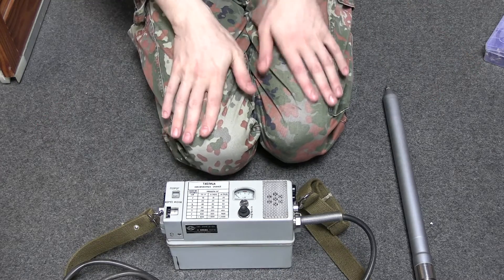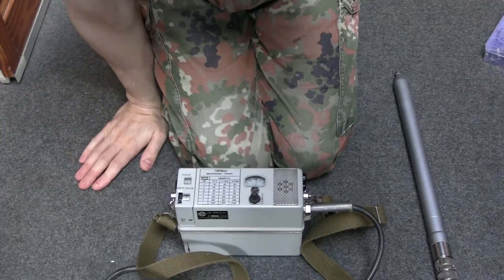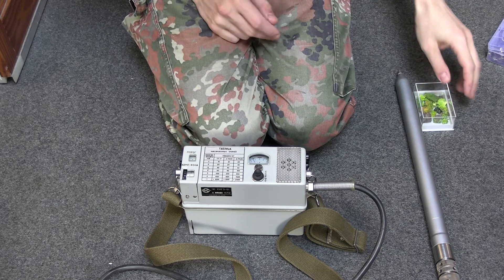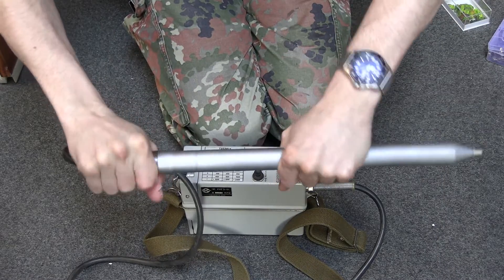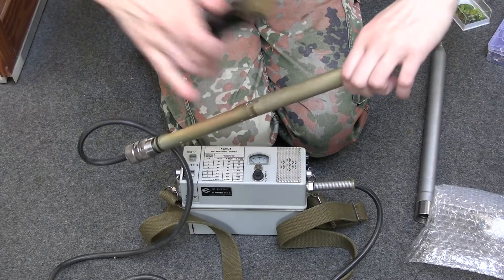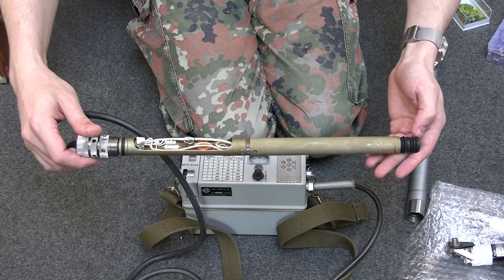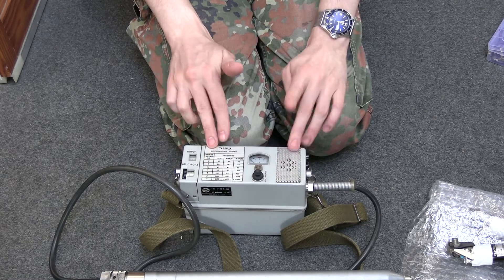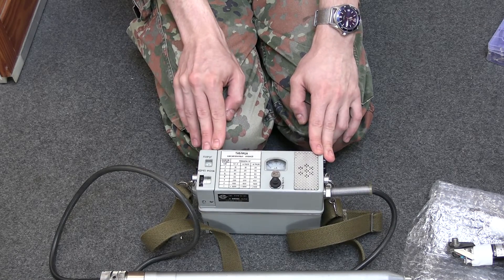Soviet RMG3-01 Scintillation Counter/Radiation Detector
Soviet RMG3-01 Scintillation Counter Radiation Detector, thanks to Hype and Vladimir helping me track down some info on this.
From what I can understand from the forum thread. This scintillator is not all that sensitive at the best of times (Probably worse from age) so is little use as it currently stands compared to a DP-5 Geiger etc.
Now I've filmed this video I will probably try and carefully dismantle it to see if anything can be cleaned etc.